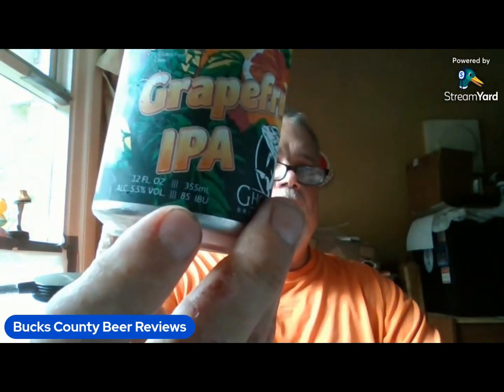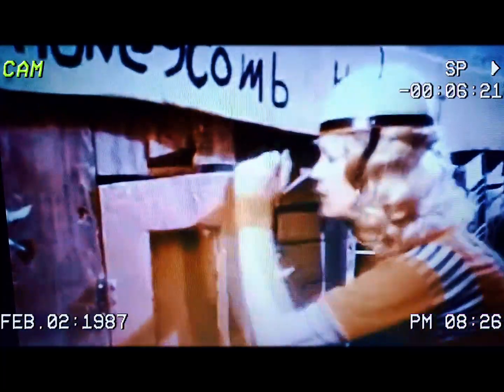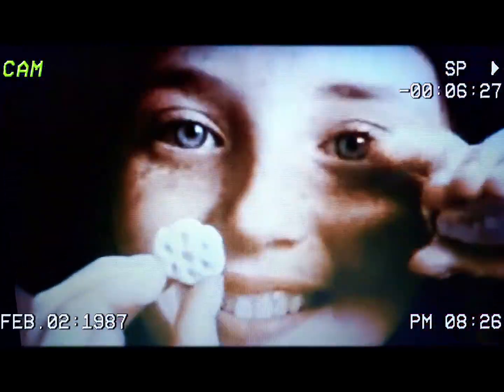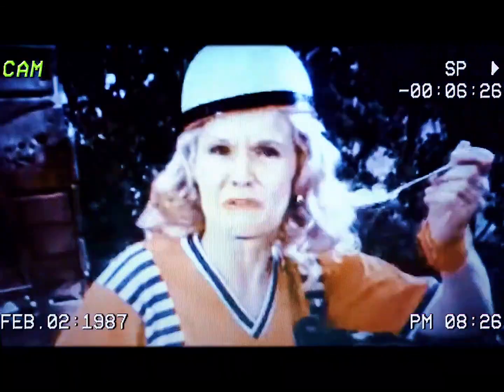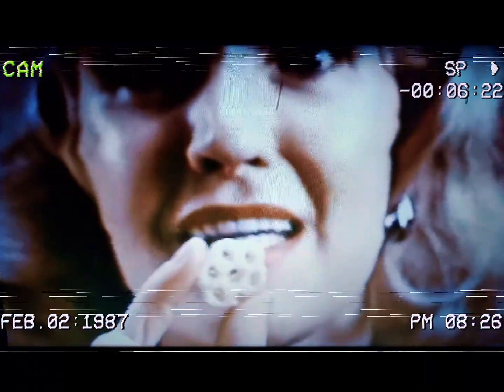Grapefruit IPA - Ghostfish Brewing Company - Gluten Free - 5.5%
I review a 100% Gluten Free IPA, brewed in East Westfield, New York by Ghostfish Brewing Company, which comes in at 5.5% ABV and 85 IBU's.